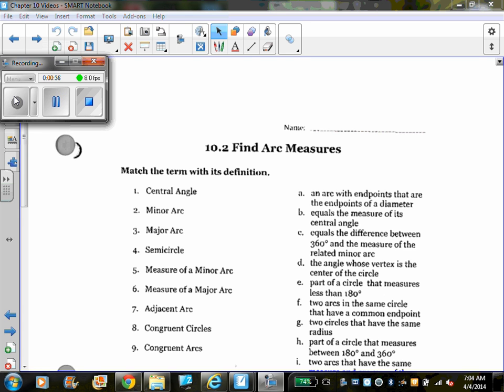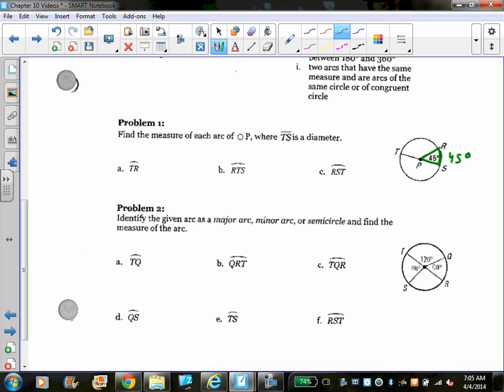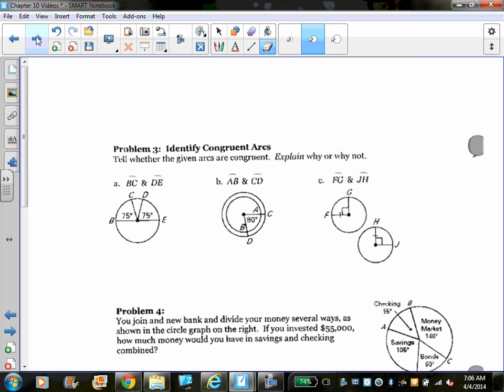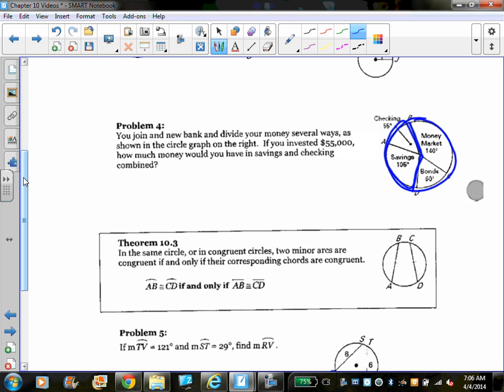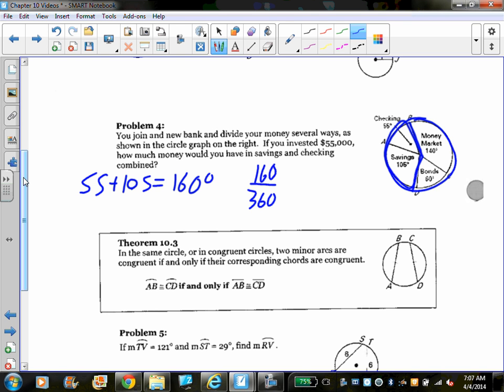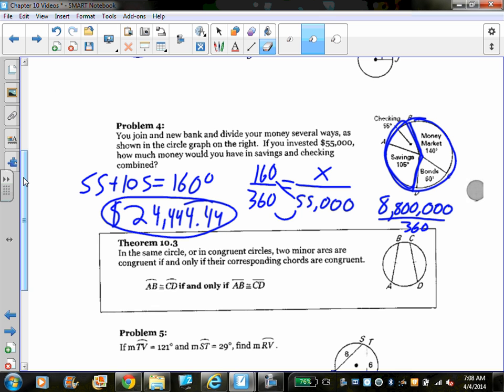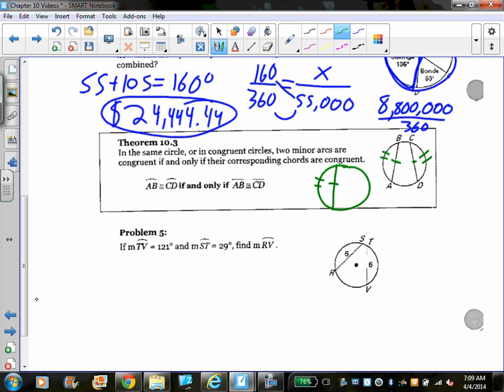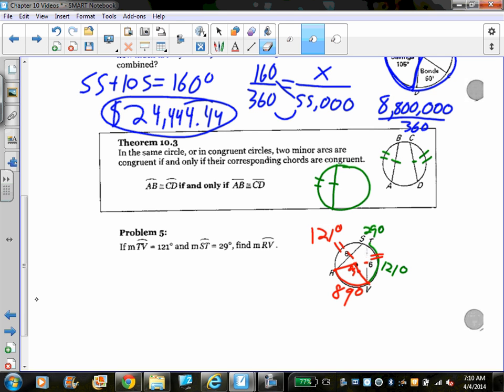10 2 Part 2 Examples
The second part of notes for section 10.2 on angles in circles. This one gives more examples.